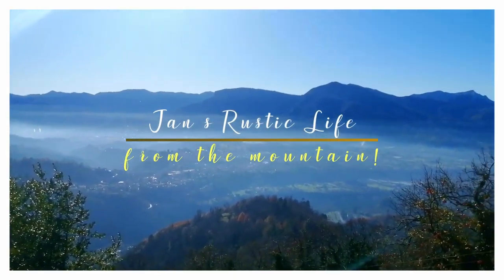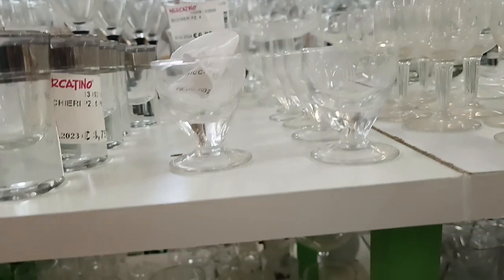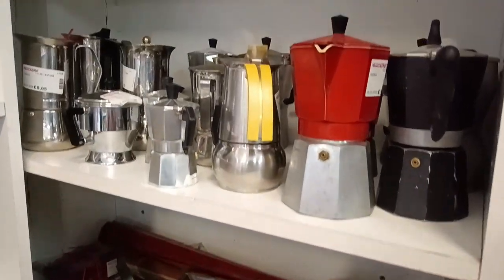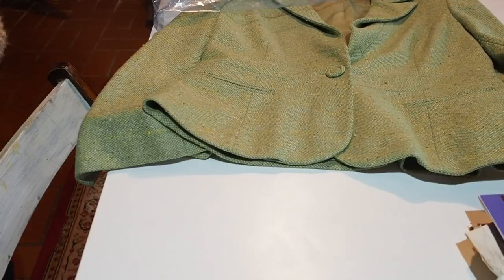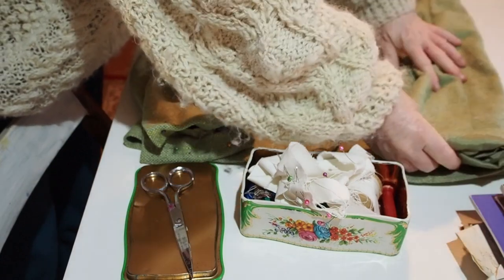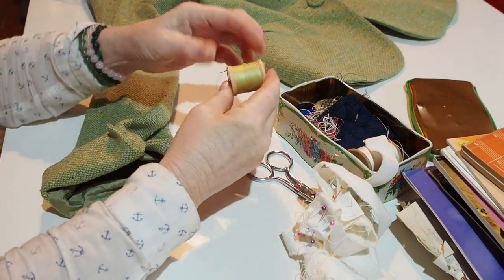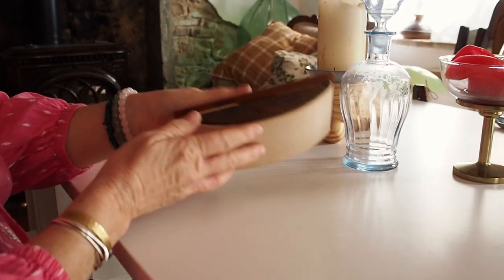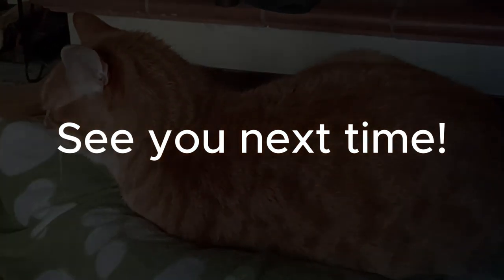Visit To Favourite Thrift Store & My Haul, Altering A Thrifted Jacket To Make It Fit Better.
Join me on a recent visit to my favourite thrift store in Lucca and stay to the end where I'll share my thrift haul from this lovely shop.
I also alter a lovely silk and wool jacket that I thrifted in England as shown in one of my previous videos. It now fits better and I love to wear it.
Knitting and fibre arts, I will bring you an update in the next video but at the end of this one, you can see just how much I've done so far on my Fair isle pullover project.